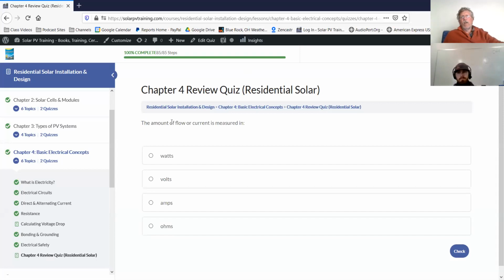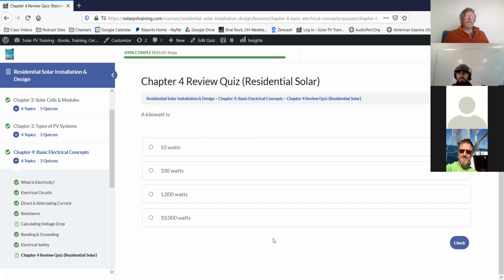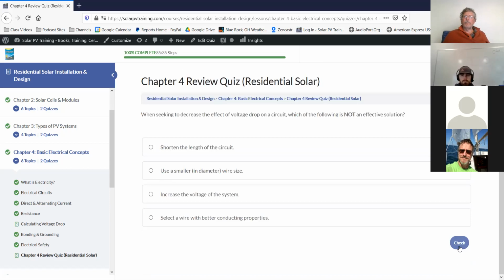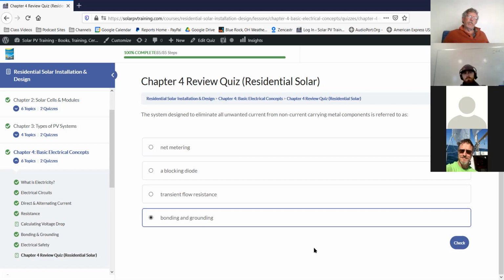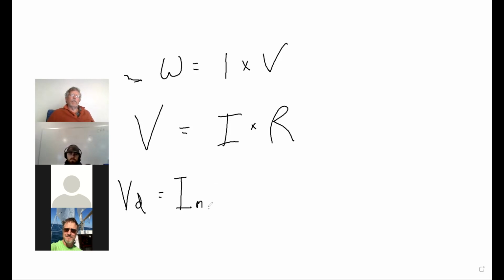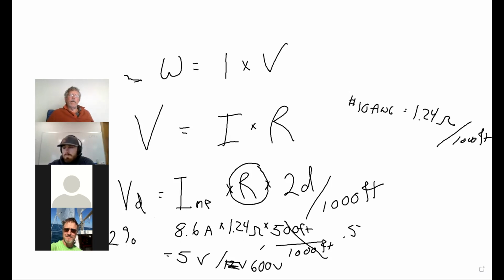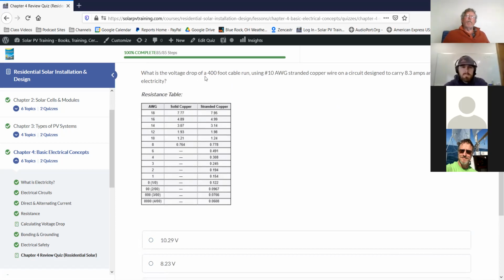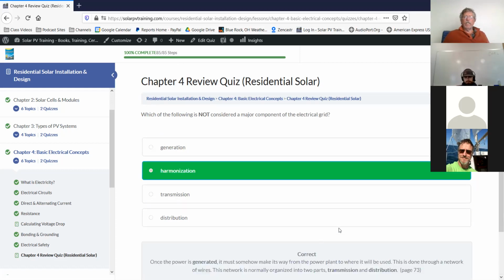PV Class - Chapter 4 Review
In this session we reviewed chapter 4 of the book, Understanding Photovoltaics.